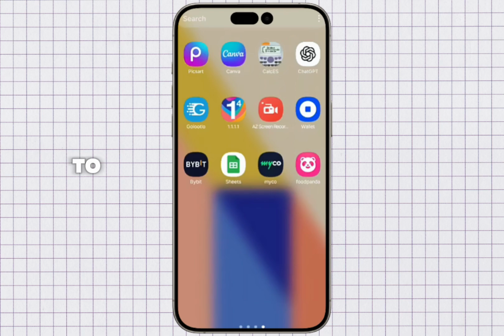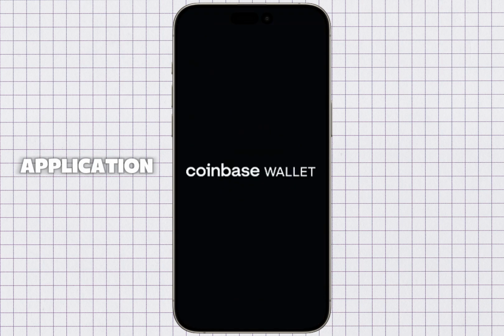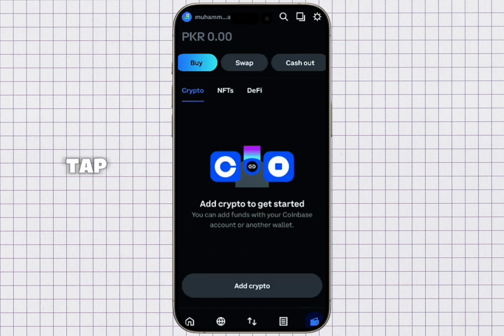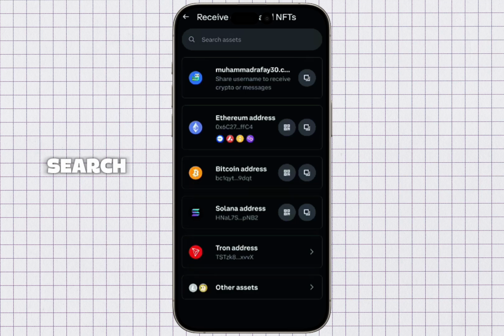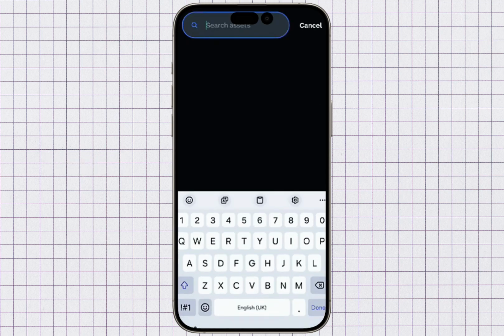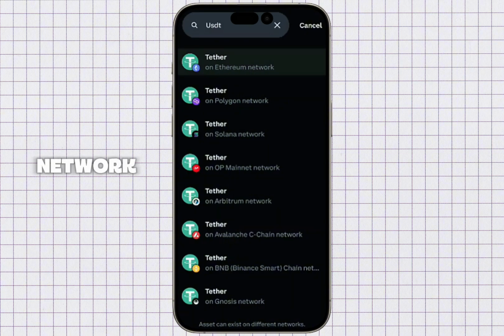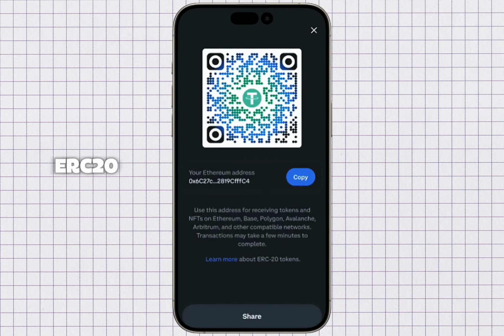How to Find & Copy USDT ERC20 Address on Coinbase Wallet with QR Code | Step By Step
Learn how to find your USDT ERC20 address on Coinbase Wallet with this easy-to-follow guide. If you're looking to receive or send USDT on the Ethereum network, having the correct address is crucial. In this video, we'll walk you through the steps to locate your USDT ERC20 address on Coinbase Wallet, ensuring you can manage your cryptocurrency securely and efficiently. Whether you're a beginner or an experienced user, this tutorial is designed to help you navigate the process with ease. Find your USDT ERC20 address on Coinbase Wallet now and start managing your digital assets with confidence.